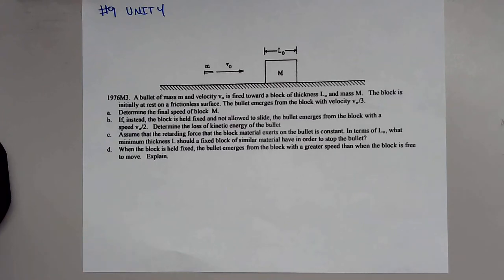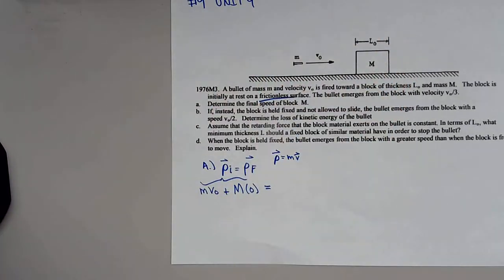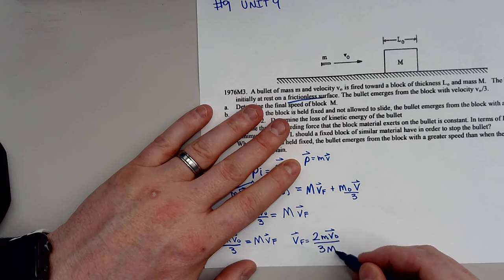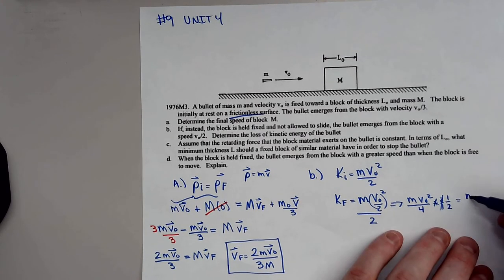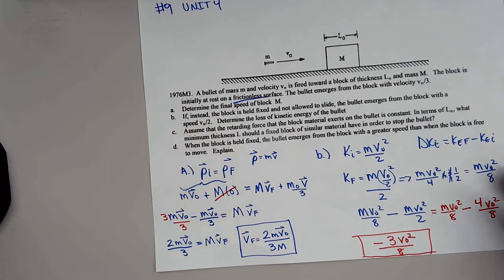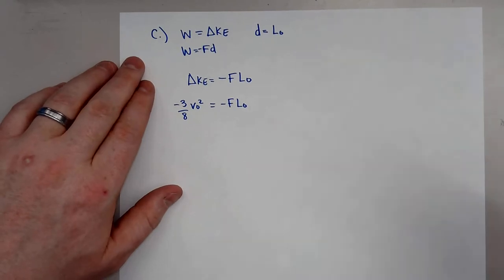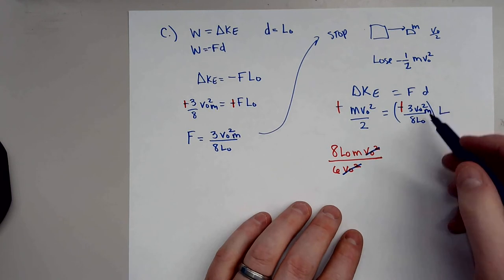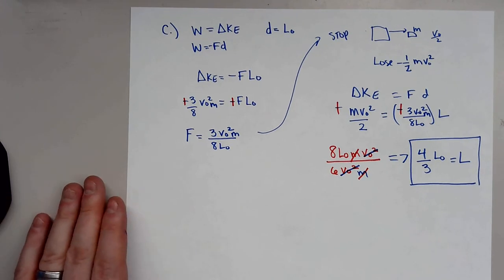Linear Momentum Unit 4 Review: Problem #9 (1967M3)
Problem: A bullet of mass m and velocity v is fired towards a block of thickness L and mass M. The block is initially at rest on a frictionless surface. The bullet emerges from the block with velocity v/3.